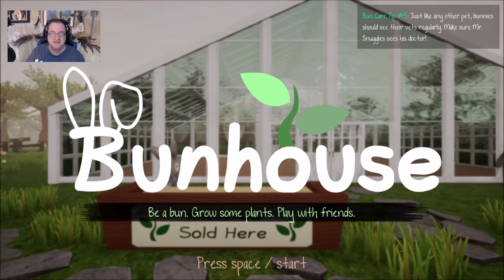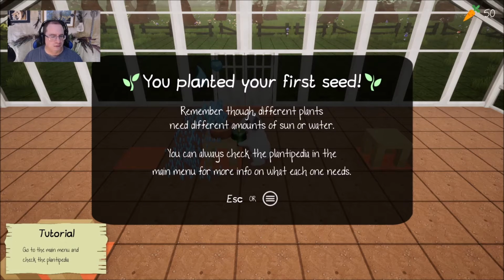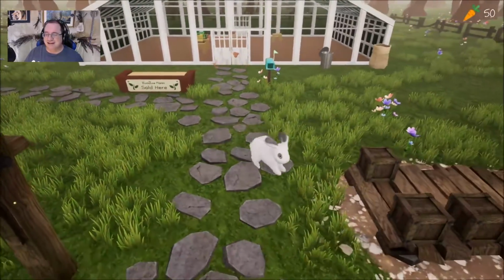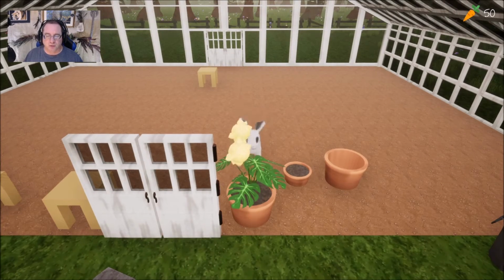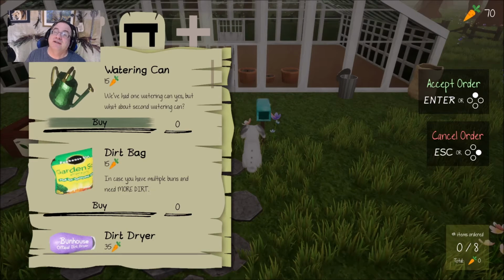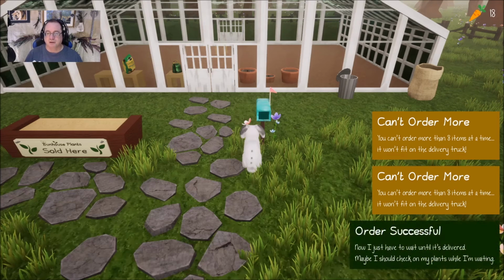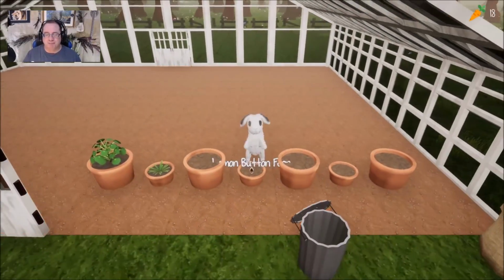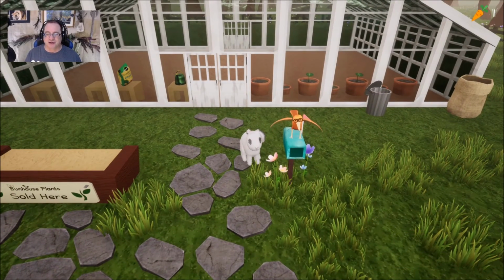A Cute, Relaxing Gardening Game With Bunnies. - Bunhouse: Ep 1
Bunhouse is a cute, simple, bunny-filled game focused on growing plants and managing a greenhouse with fellow buns. Take care of your leafy plant buddies by balancing the amount of water and light they get. Play with friends and upgrade your greenhouse for wholesome, relaxing fun. Sometimes life is hectic. Sometimes we just need to take a breather and relax in a happy little world filled with bunnies. This is the core vision of Bunhouse – a game you can play solo or with your friends to relax and be happy. There is nothing to kill, no one to be better than, no quests or debt to pay off...  just some plants that need watering and a greenhouse full of possibility.